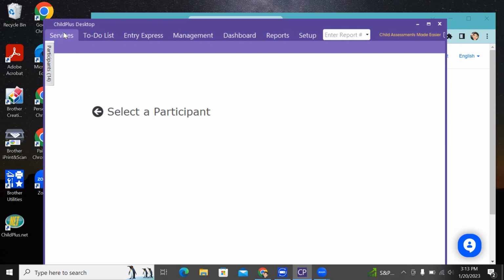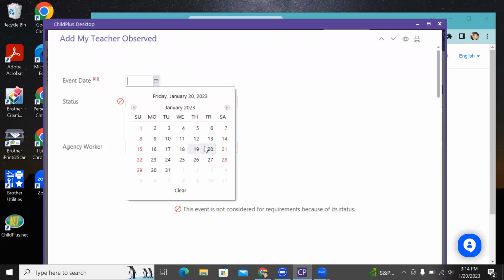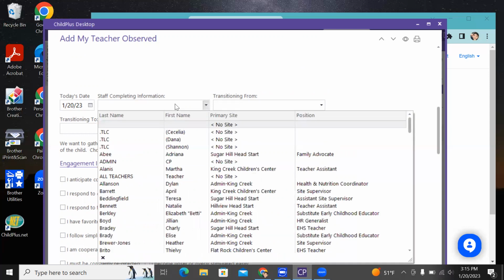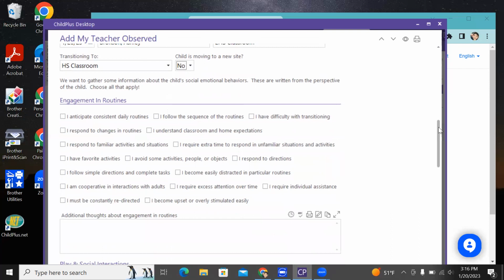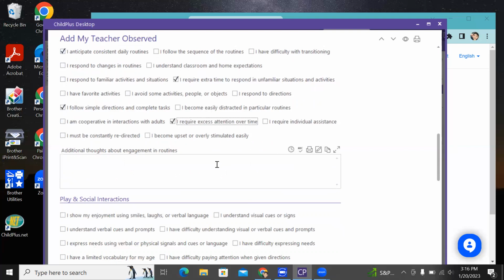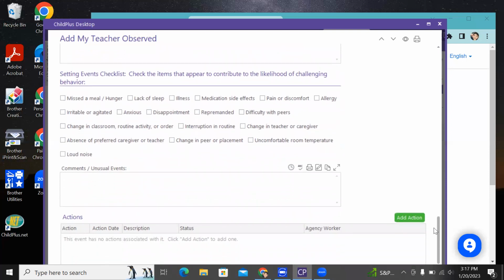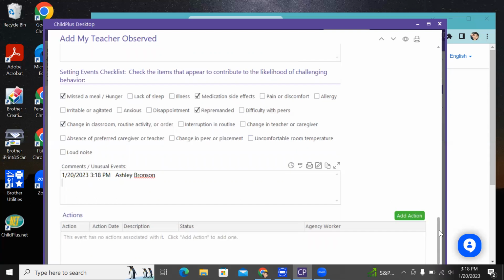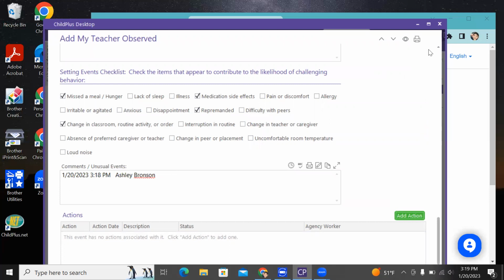My Teacher Observed Documentation in Child Plus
This video is a walk through of the procedure for documenting the "My Teacher Observed" portion of the transition plan on ChildPlus.